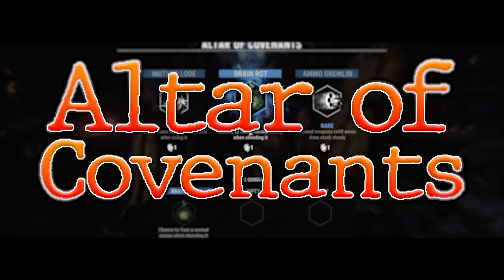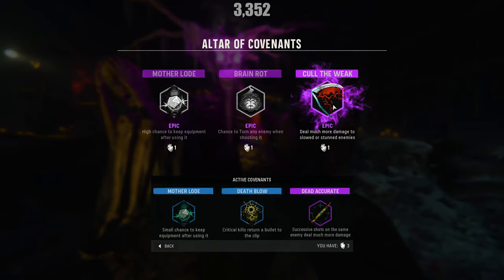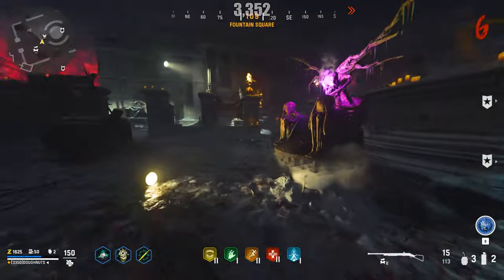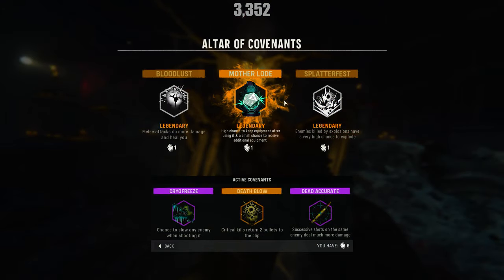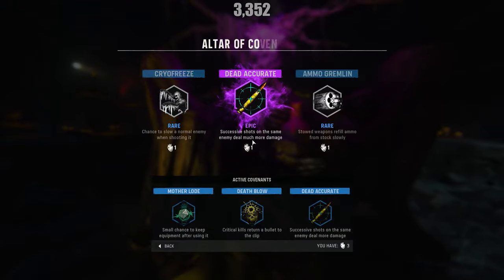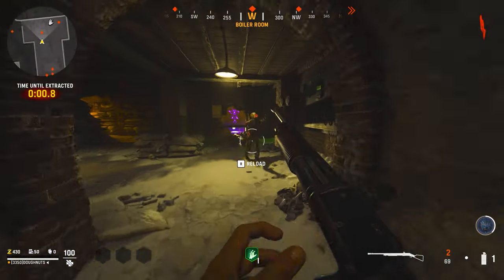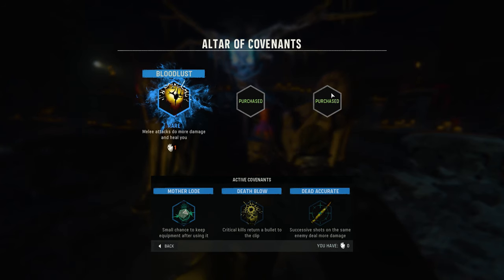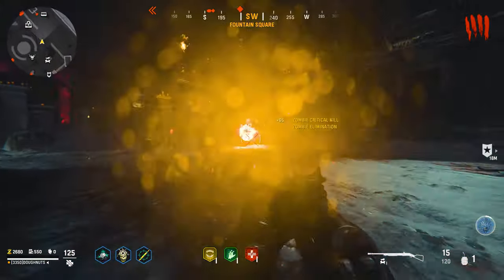The Altar of Covenants EXPLAINED! :: Vanguard Zombies 101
Good morning you beautiful people! Today we go over everything you need to know about the altar of covenants in vanguard zombies. A new addition to the zombies' sandbox, the altar of covenants grants players various covenants that provide extra perks for the player to build their character with. Enjoy!
Intro :: 0:00
Tutorial :: 0:07
Stay Beautiful :: 0:35